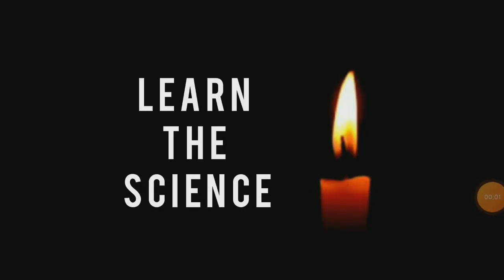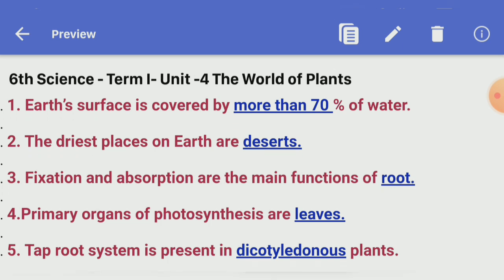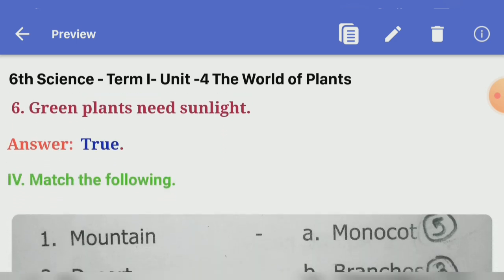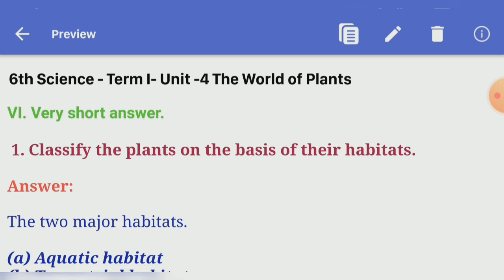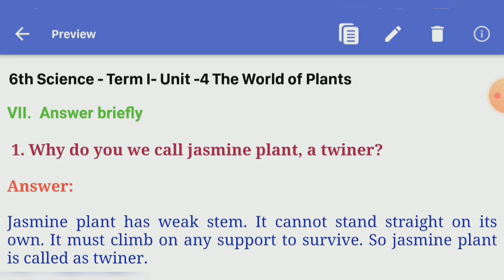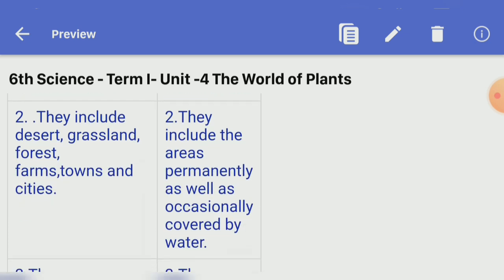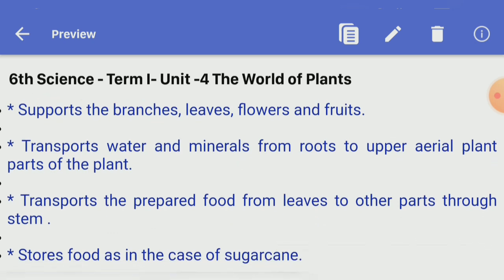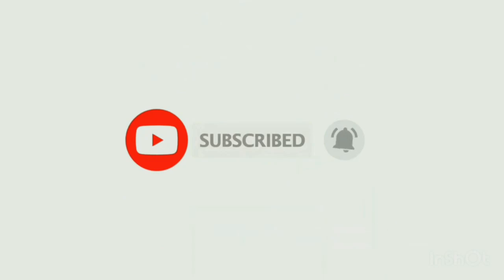The world of plants | Book Back | Unit 4 | Term 1 | 6th Science | samacheer kalvi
The living world of microbes
( Book Back ) :

Choose the appropriate answer - 00:11
Fill in the blank - 00:46
State True or False - 02:25
Match the following - 02:29
Arrange the following in correct answer - 03:03
Very short Answer - 03:27
Answer briefly - 04:39
Answer in detail - 06:35
Subcribe Now - 08:05